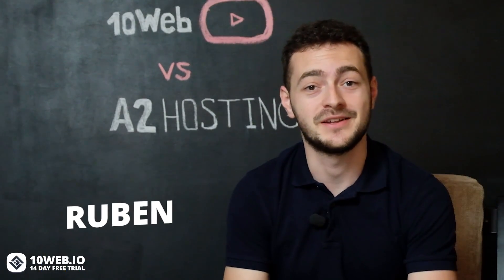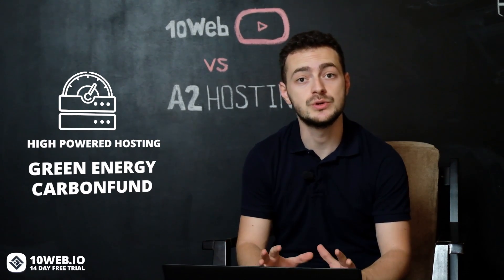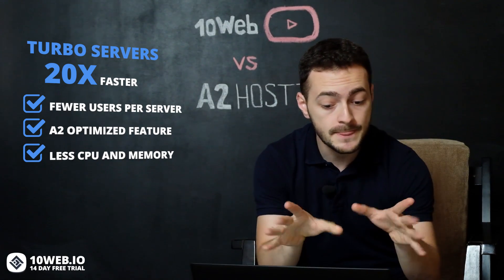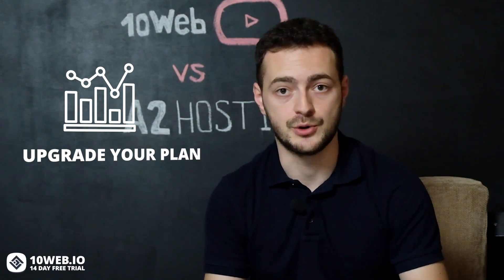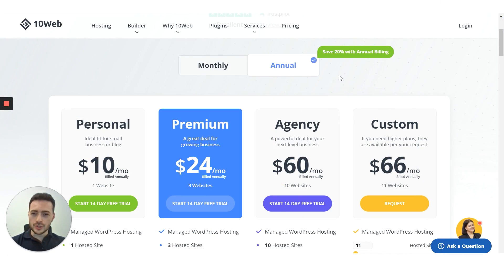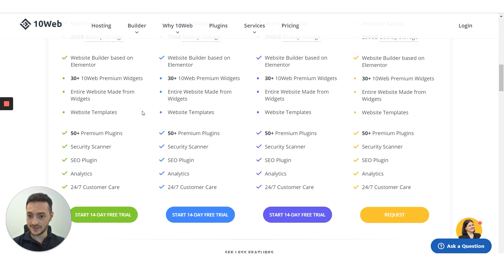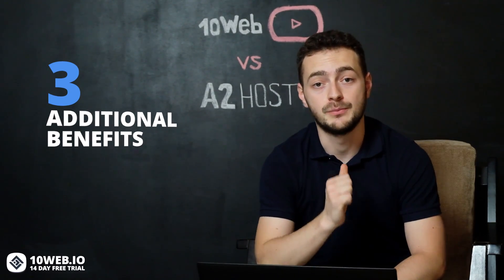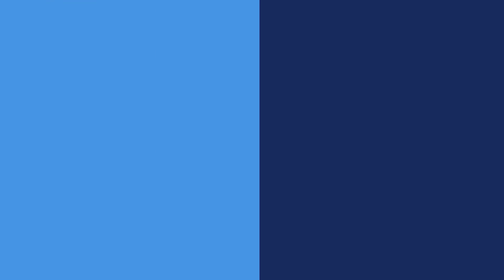10Web and A2 hosting review: analysis of FEATURES and PRICES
In this A2 hosting review we help you to figure out whether your website needs A2 or not.

A2 hosting is famous for its speed, but did you know that you get their famous Site Accelerator tool only with the Turbo package? Our  A2 hosting review goes one by one through all their features, telling exactly how well A2 is doing on each of them. Here is what we’ve covered:

0:00 10Web and A2 Hosting review
02:17 ✅Infrastructure
03:12 ✅Speed
04:35 ✅Migration
05:08 ✅Scaling
06:42 ✅Backups
07:01 ✅Pricing
09:57 ✅Security
10:49 ✅3 additional 10Web features

While 10Web has 8 data centers in 4 different continents, A2 has only 4, located in 3 continents. However, as our A2 hosting review has shown, A2 hosting charges you an extra bill for changing your data center. Another  big difference in our A2 hosting review is also in scaling.  With A2 you have to change manually your shared hosting to a higher one, while with 10Web you don’t need to worry about sudden traffic spikes, and only have to pay 2$ at the end of the month.

And these are only the few of the advantages of 10Web over A2  hosting. In pretty much every aspect we’ve discussed in our A2 hosting review, 10Web has always more to offer! Better backing up system, stronger security, affordable prices and even cool additional features that would come handy in your website building process.